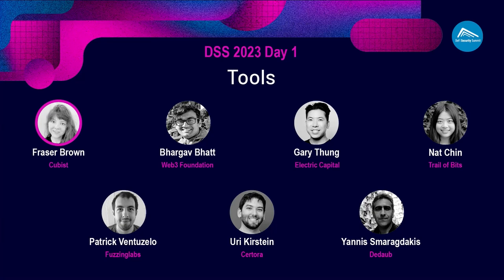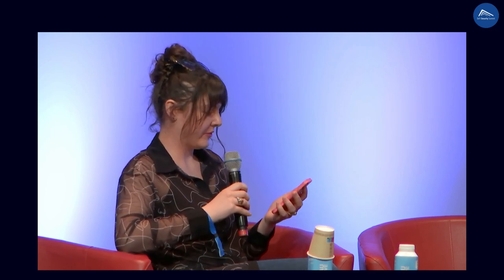DeFi security Summit 2023 - Session 6: Tools Panel - Tools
Moderator:
Fraser Brown, CTO, Cubist and Assistant Professor, Carnegie Mellon University

Panelists:
Bhargav Bhatt, Research Engineer, Web3 Foundation
Gary Thung, Software Engineer, Electric Capital
Nat Chin, Senior Security Engineer, Trail of Bits
Patrick Ventuzelo, CEO, Fuzzinglabs
Uri Kirstein, Developer relations and developer, Certora
Yannis Smaragdakis, Co-Founder, Dedaub